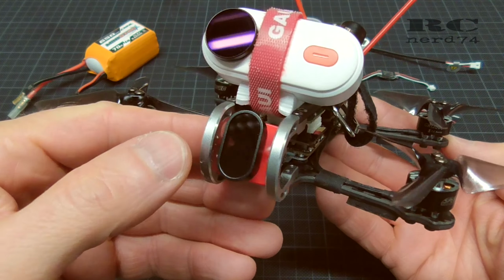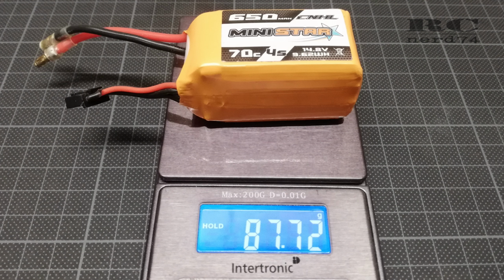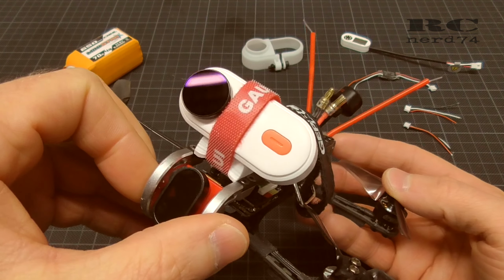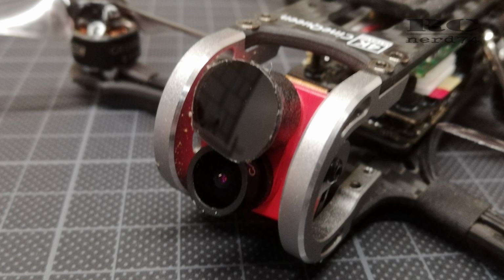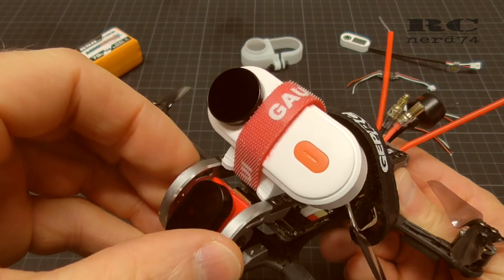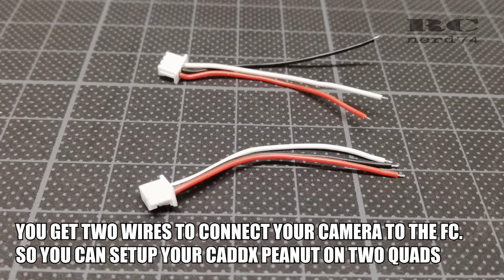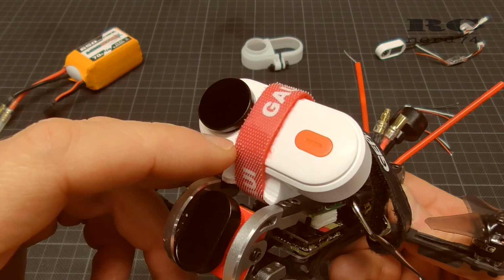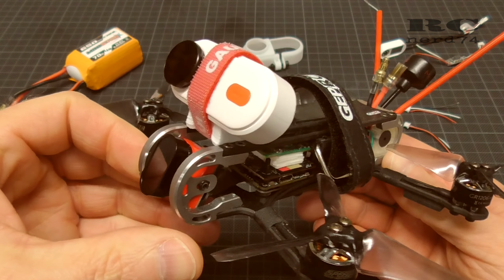CADDX PEANUT VS CADDX TARSIER V2 | COMPARISON & TEST FLIGHTS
This video is about my decision to change from 5" to 3" quads and from GFoPro cams to CADDX Peanut. The 3" setup changes from CADDX Tarsier V2 to the CADDX Peanut.
Test flights start @9:18.

Chapters in this video:
00:00 Intro
00:58 Tech Talk
09:18 Test Flights

CADDX Peanut:

Shoplink GEPRC Cinequeen:

FPV receiver antennas: